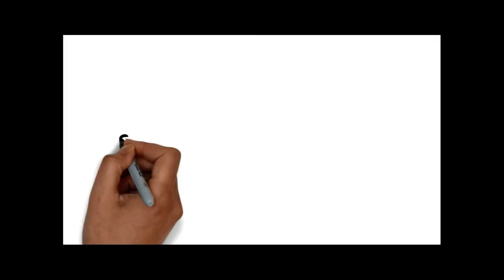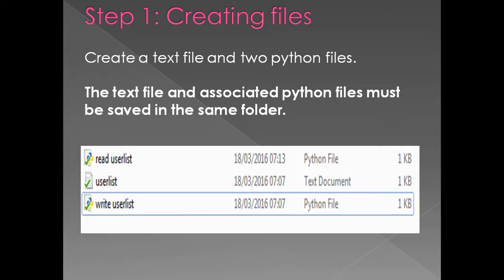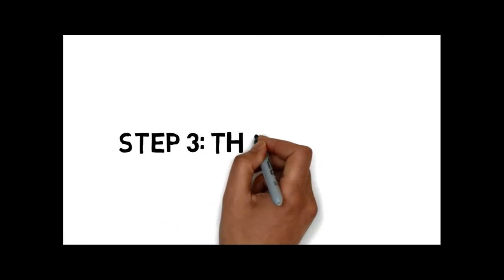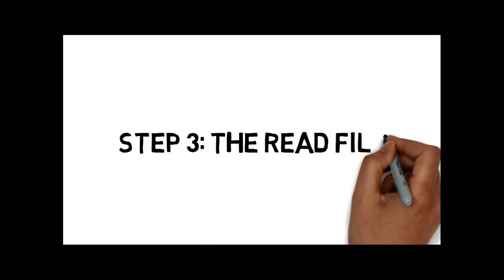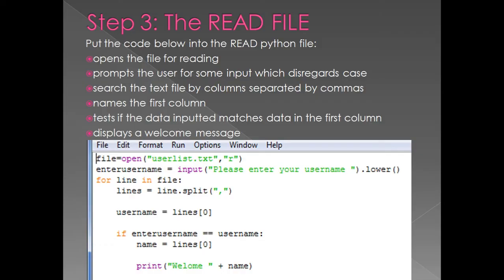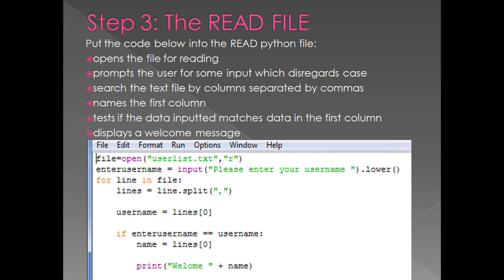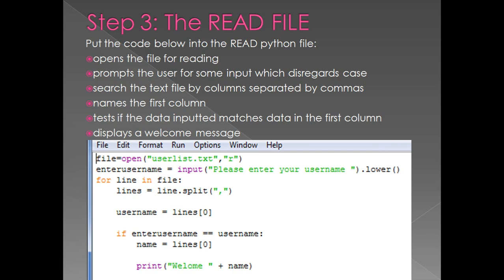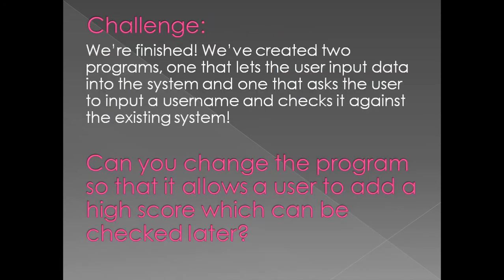Write to and Read from a text file in Python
How to read from a text file separated into columns of data in Python via user input.